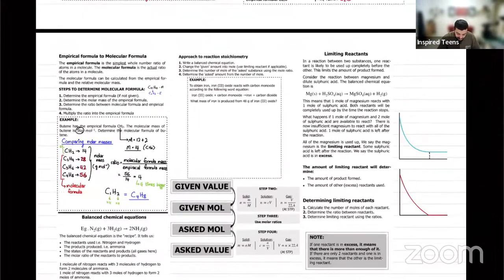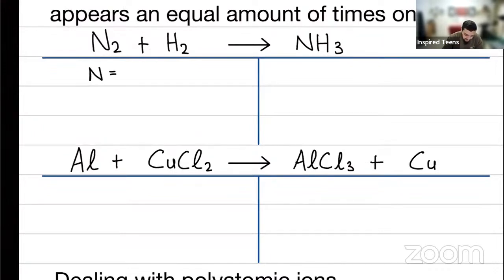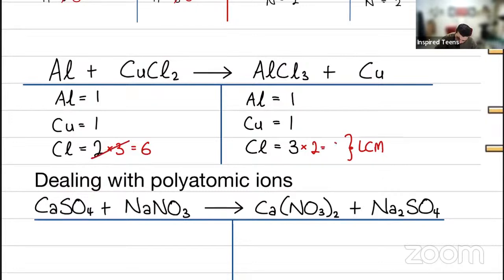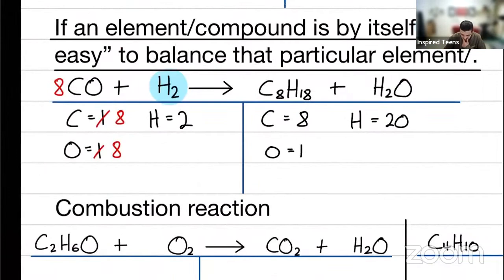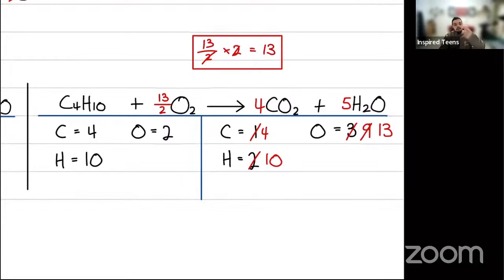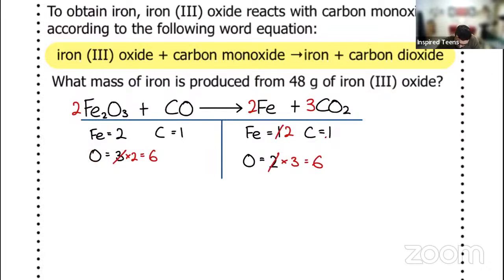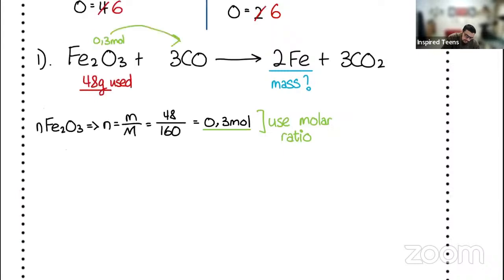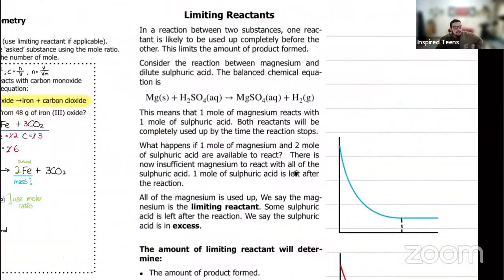Inspired Teens Physics Grade 11: Stoichiometry (3) - Quantitative Aspects of Chemical Change